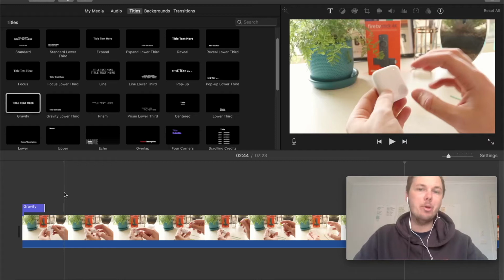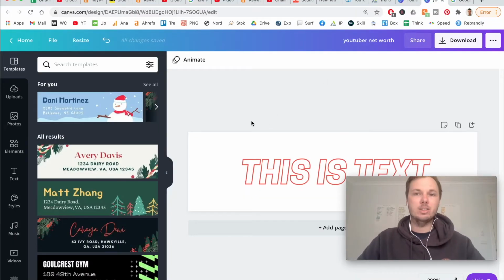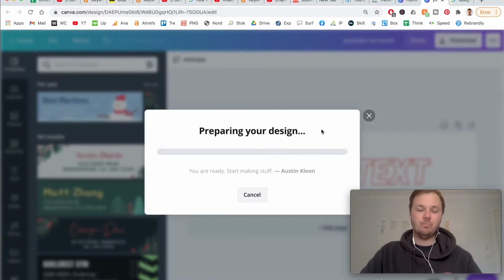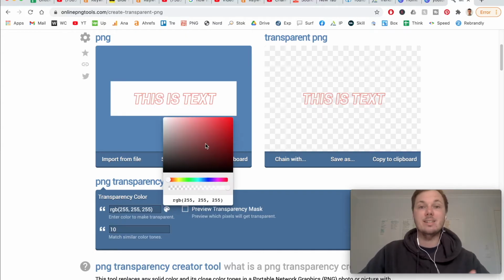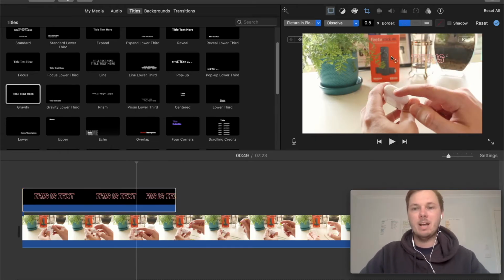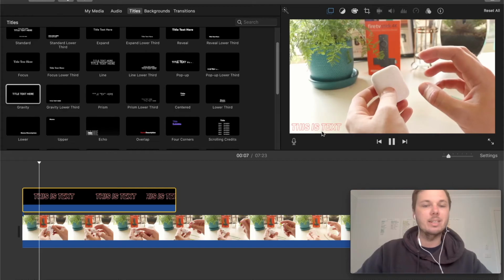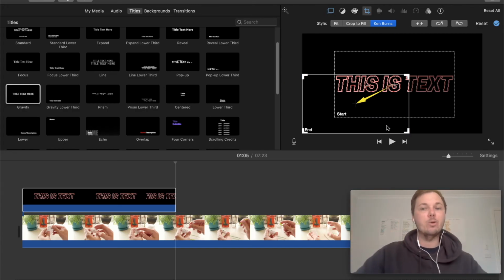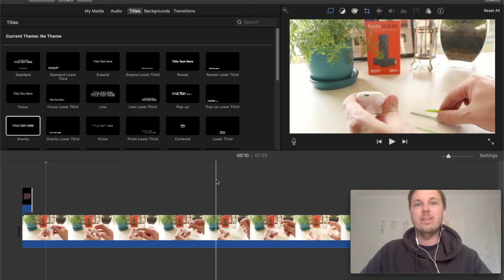How To Move Text In iMovie! 🔥 [Best METHOD!]